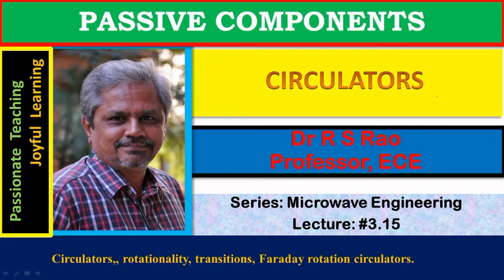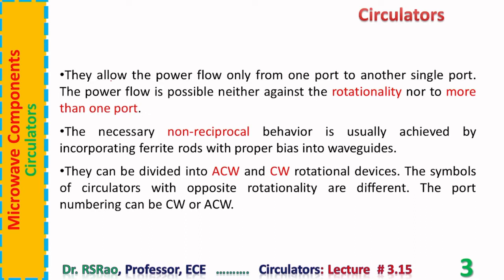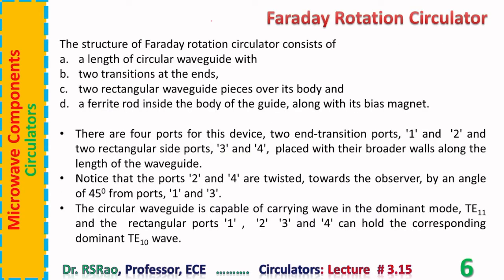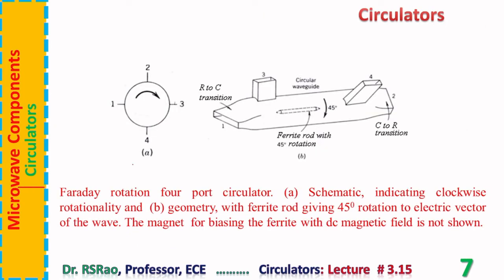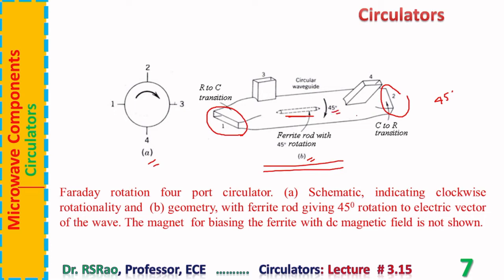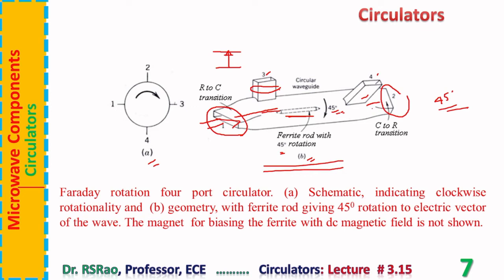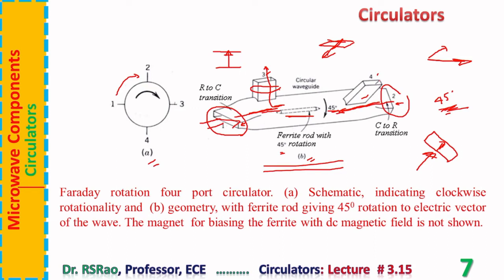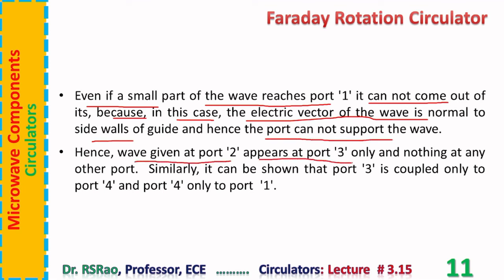MWE.3.15. Circulators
Various features of different microwave Circulators are described here.